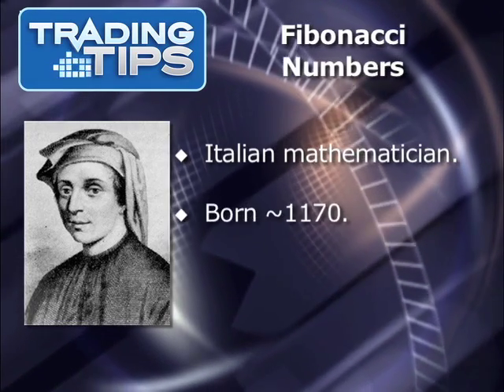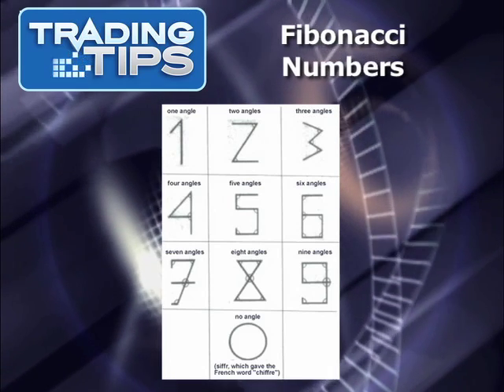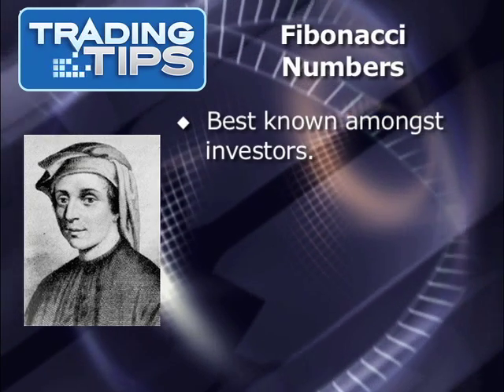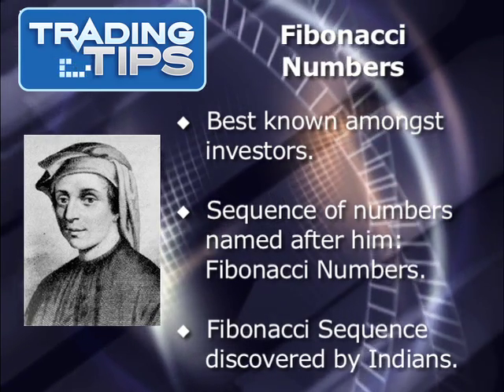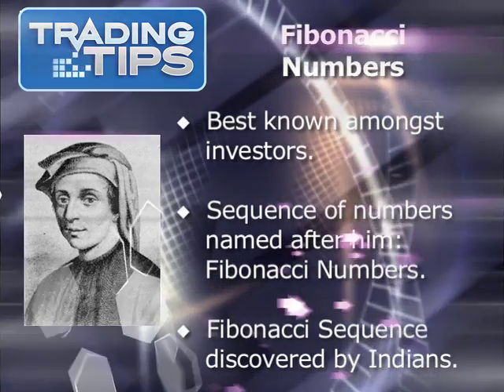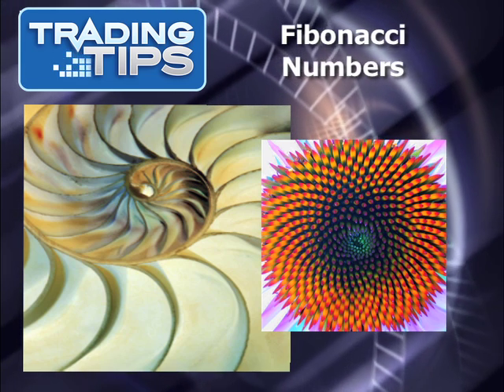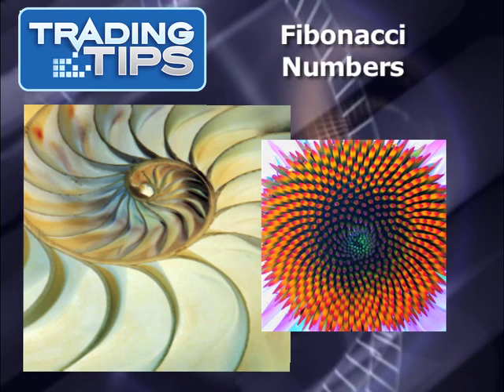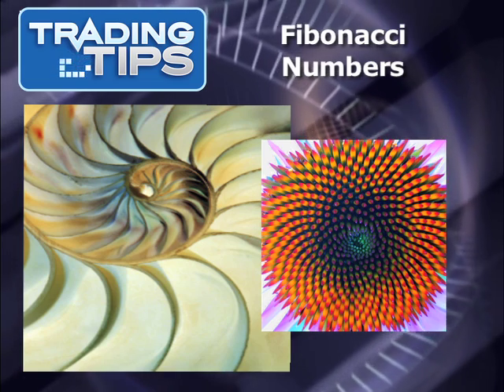Using Fibonacci Numbers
Western civilization owes a major debt of gratitude to the East, and nowhere is this fact more evident than in the all-important-field of mathematics. Can you imagine trying to do complex calculations using Roman numerals? Just where do the digits 0-9, with the base-10 system come from?

Most of us know that modern numbers are called "Arabic numerals." They may also have their origins in India, though. But I bet you didn't know the name of the man who brought them to Europe? It was Leonardo Fibonacci.

Fibonacci? Now I've got your attention. That great Italian mathematician was also responsible for the spread of Fibonacci Numbers -- an invaluable trader's tool that we'll explore in this episode.

In this episode, you'll learn:

    What Fibonacci Numbers are and what they can describe.

    Why it's important to use Fibonacci Numbers in multiple time frames with multiple pivot points -- and how to do so without cluttering your charts with noise.

    The specific name of the #1 most-recommended charting software for the use of Fibonacci Numbers.

Happy Trading!